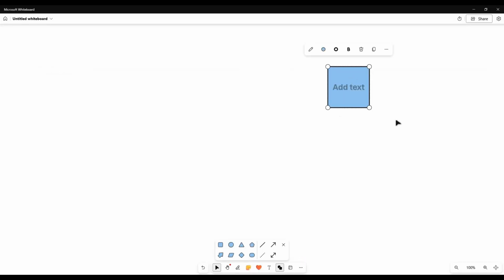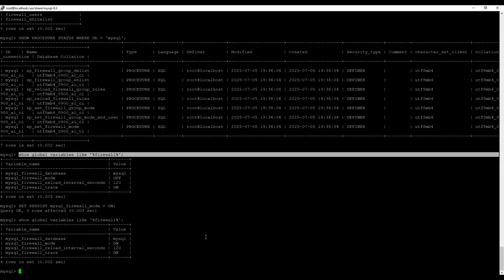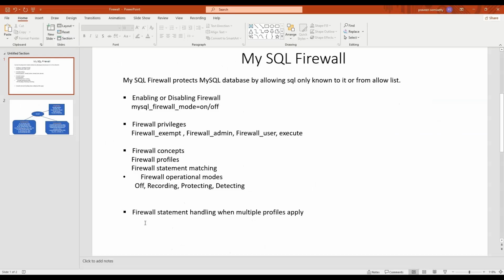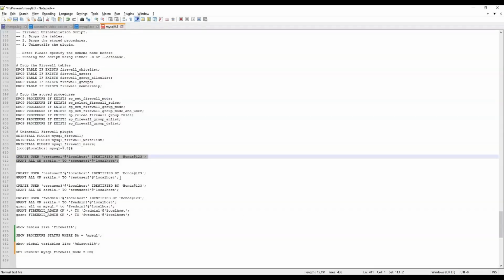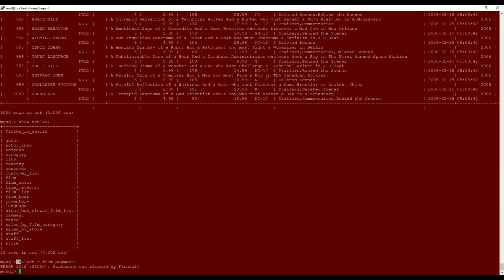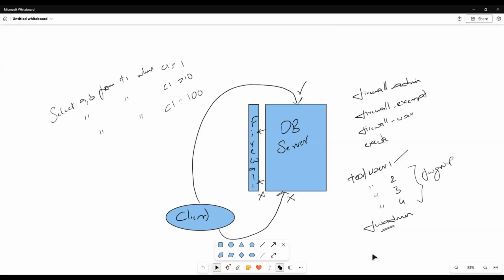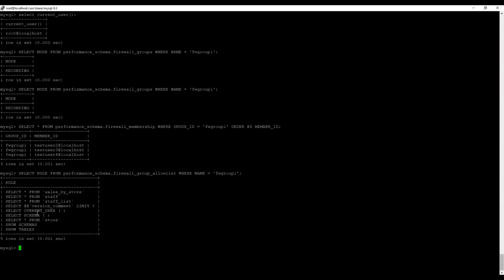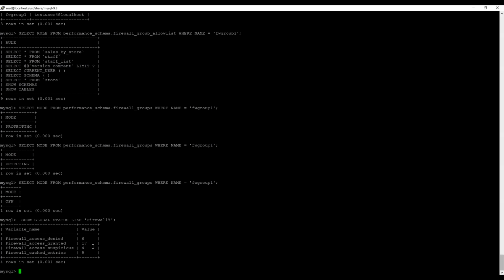MySQL Firewall Demonstration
In this video we explore the MySQL Firewall, install and enable it. Assign firewall_admin privileges to a user, register an individual account profile and group profile and demonstrate the firewall capabilities.